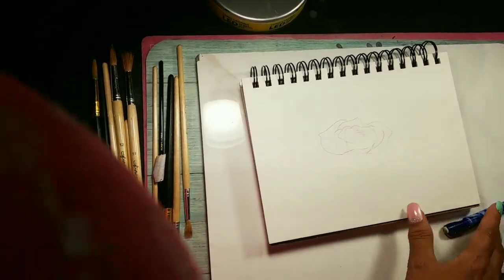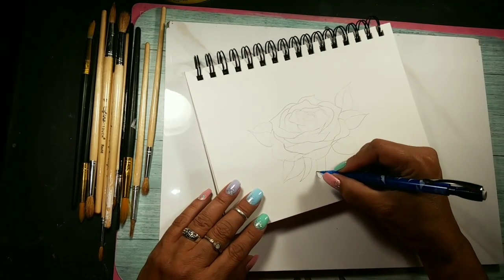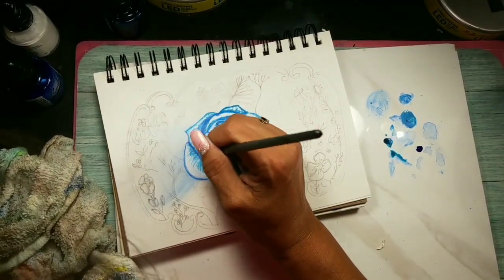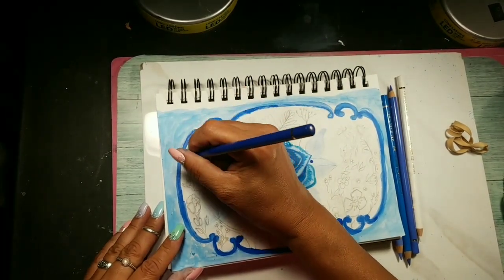Willow Plate Inspired In Chinouserie Artwork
Hi y'all!! I hope your enjoying the content I try to bring you. Recently I've been inspired by the Willow plate and Ceramics that has been a popular motif for many years.  It's timeless beauty continues to aspire and inspire home and kitchen decor throughout the glob. I myself want to bring it to life in a new fashion.
Drawings, paintings and even decopodge.  I recently decopodged my filing cabinets to replicate the look of the Willow Plate Motif. God Bless You Always!

Materials Used:
Paper: Canson Mix Media 98lb.
No.2 Mechanical Pencil
Dr.P.H. Martin India Inks in
Blue,Teal and White
Blue Metallic Gel Pen
Fabercastell Polychromos
Blue,Indigo,Deep Purple  And Highlighted with White Uniball Signo Gel Pen
Prisma Pencils wax based
Blue,deep Blue and cream
Finalized By Master's Touch
Acrylic Tube Paint by essentials
Phthalocyanine Blue

SOCIALMEDIA:

Stefsart.Artstroidinary

Apps Used:
Music Maker Jam App: